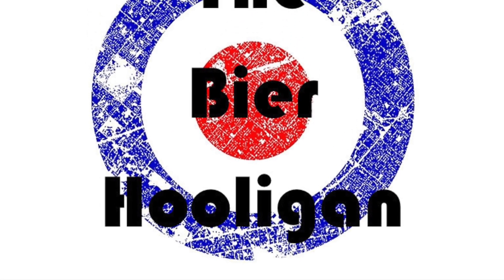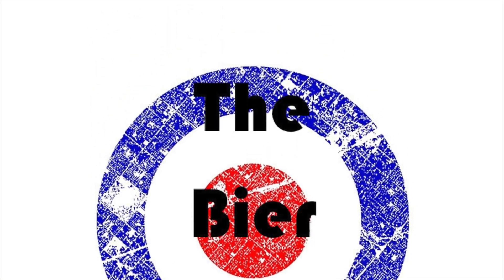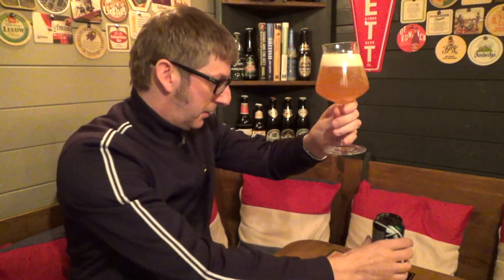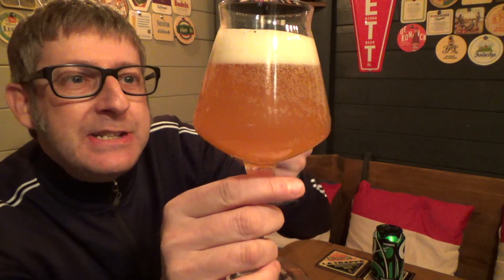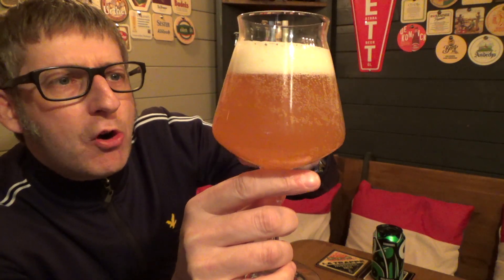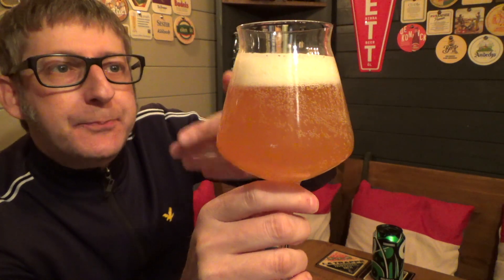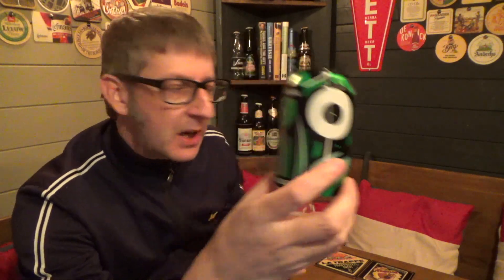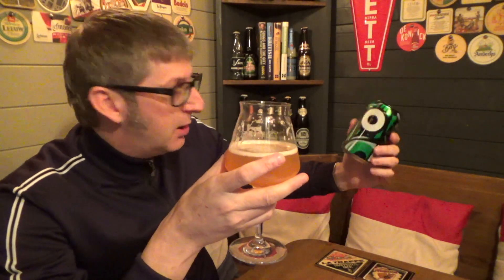Magic Rock Brewing Cannonball IPA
This video is about Magic Rock Brewing Cannonball IPA